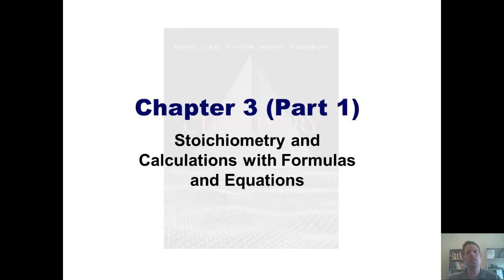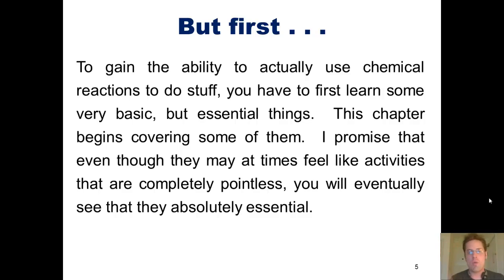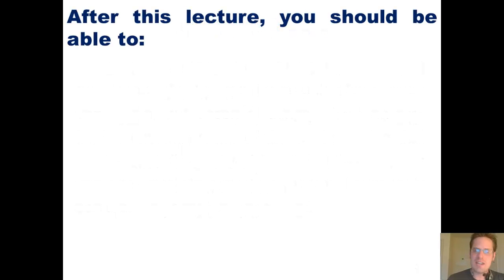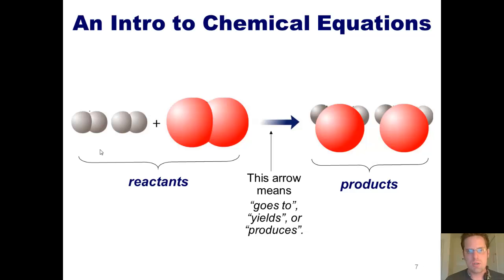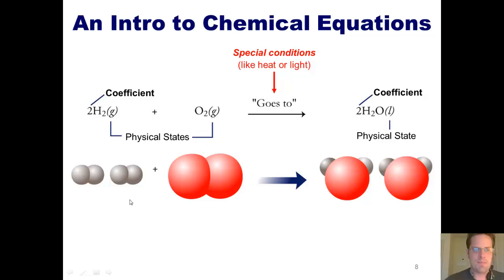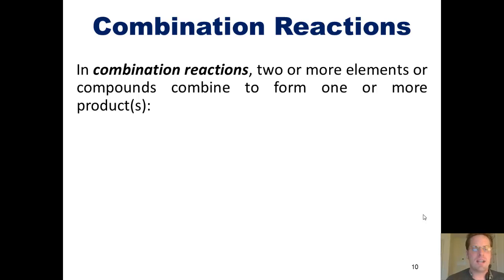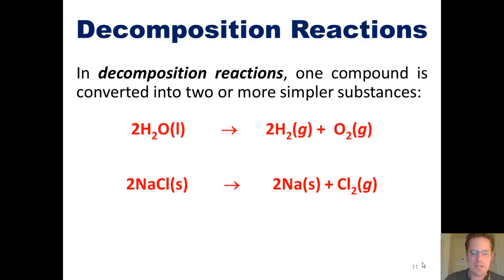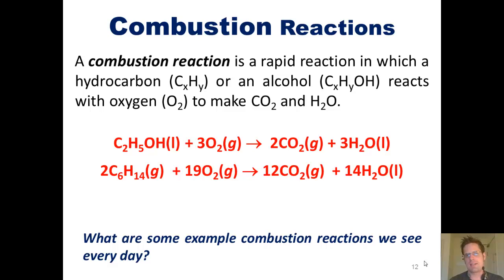Chapter 3 - Stoichiometry, Formulas and Equations: Part 1 of 8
In this video, I’ll teach you how to distinguish between combination, decomposition, and combustion reactions.